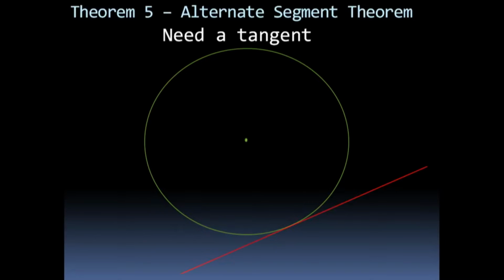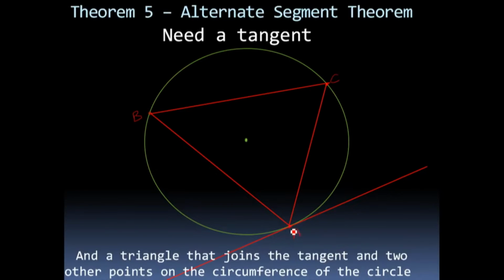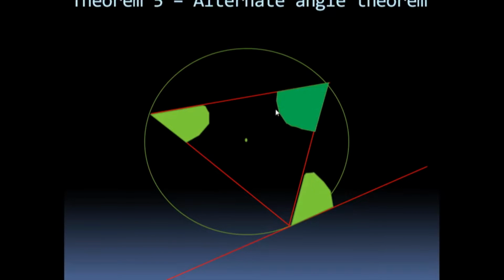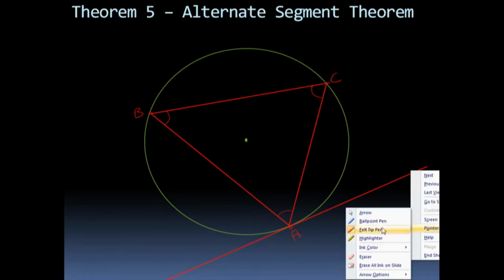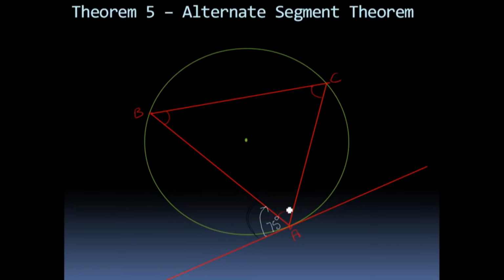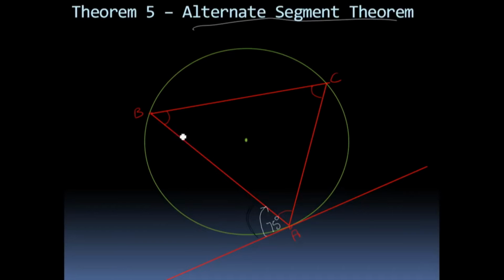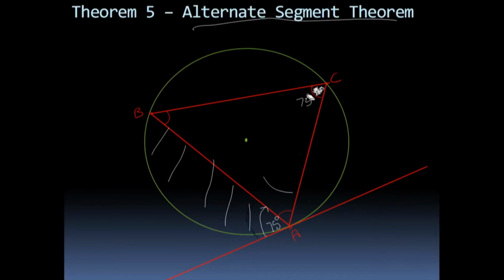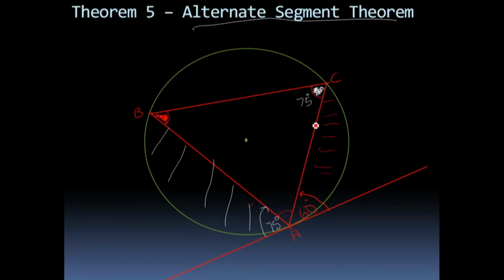Circle Theorem 5: The Alternate Segment Theorem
Students will learn by illustrations that the angle between a tangent and a chord in one segment = the angle in the alternate segment